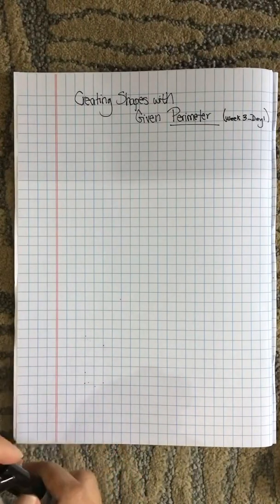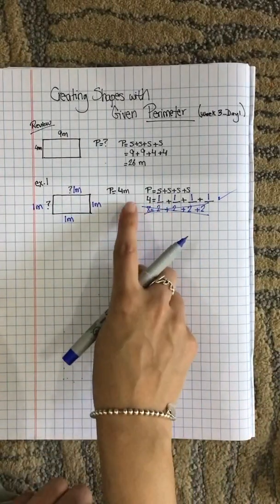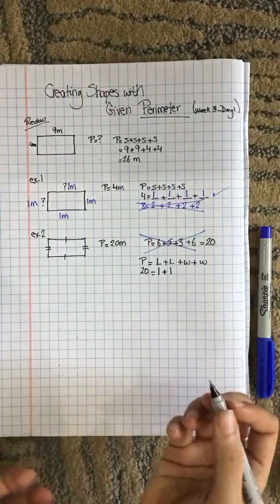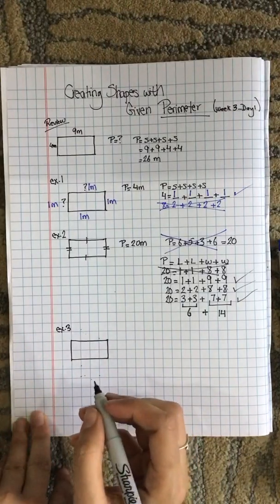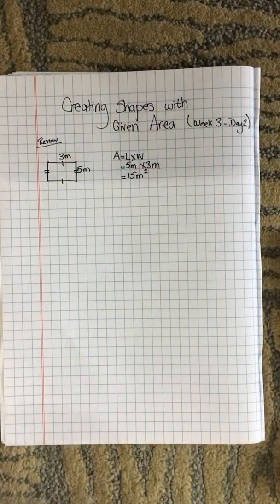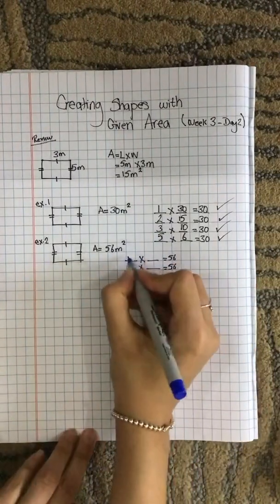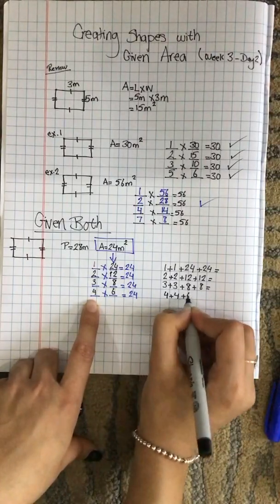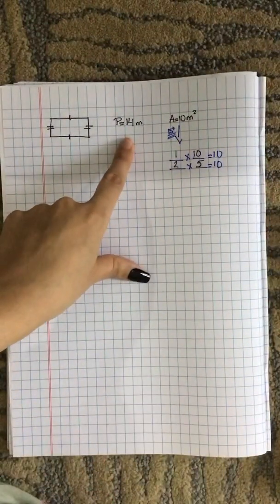Week 4 - Day 3 Math